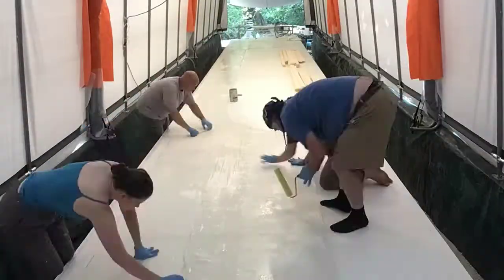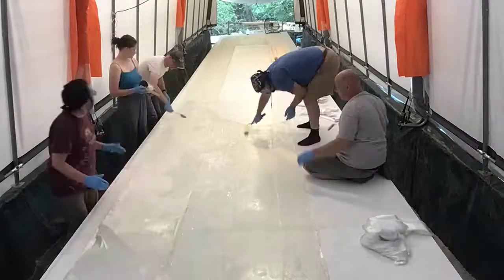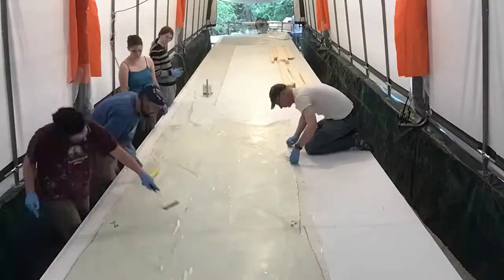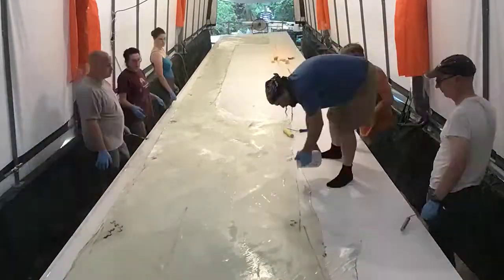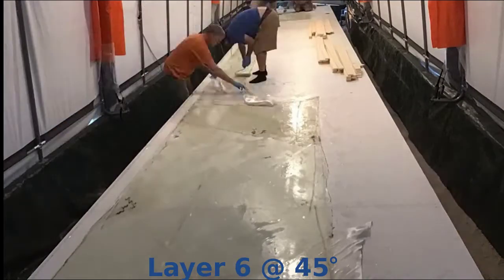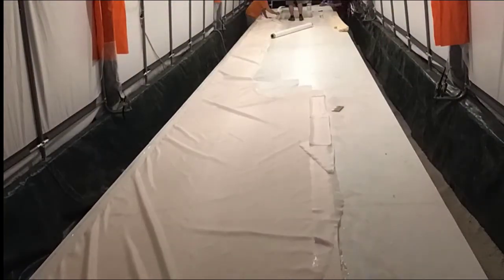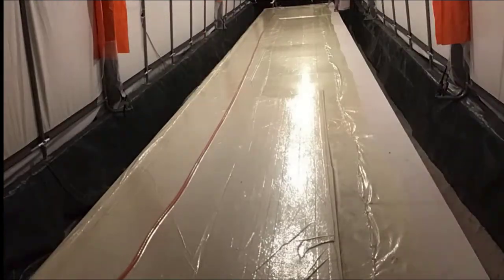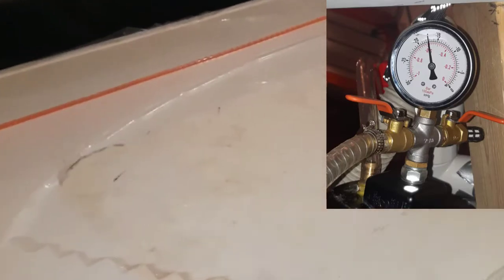First Large Panel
Building the first large panel, sized at 1.6 x 15.8 meters (5'2" by 52')